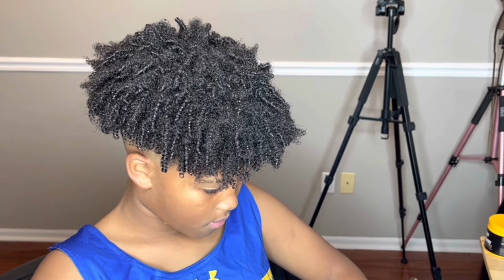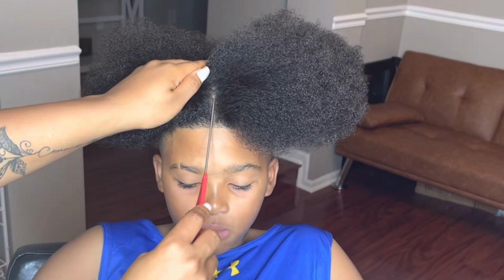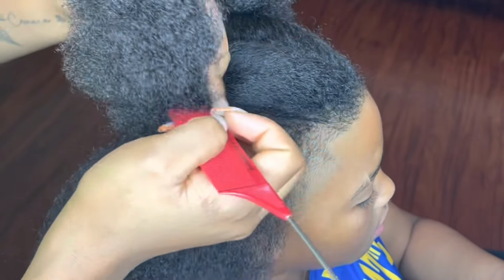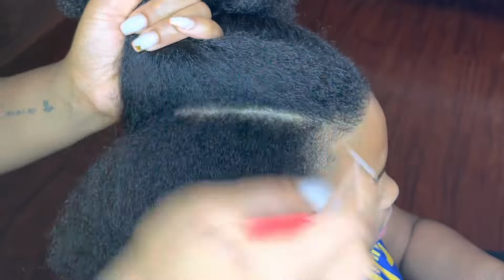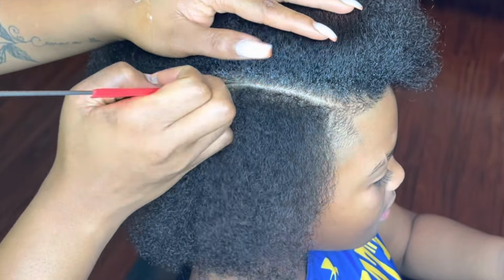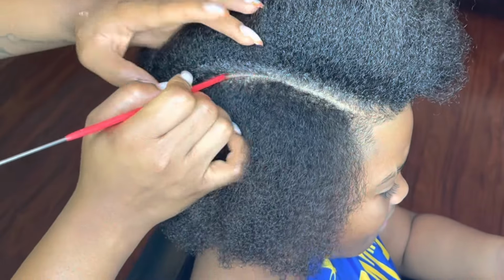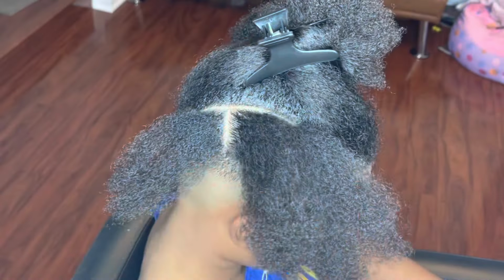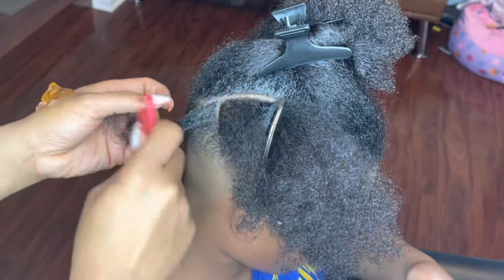Two Strand Loc Twists Quick And Easy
Quick and easy 2 strand loc twist. Watch how I twist at the roots two different ways. Which way do you think is better or easier?

Shine n Jam (orange jar)

C O N N E C T :

Personal Instagram | @bookedwithdiamond
Business Instagram | @princessdiamondco